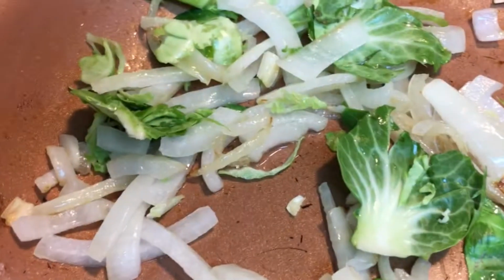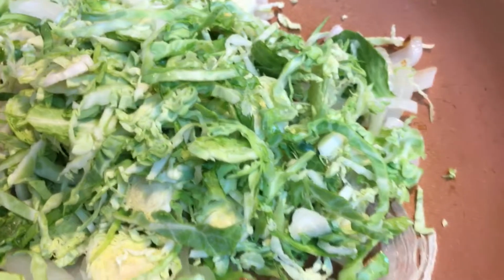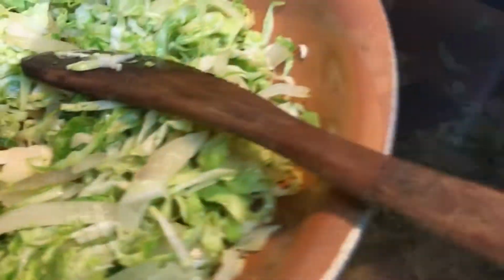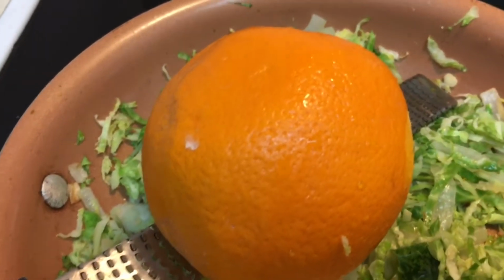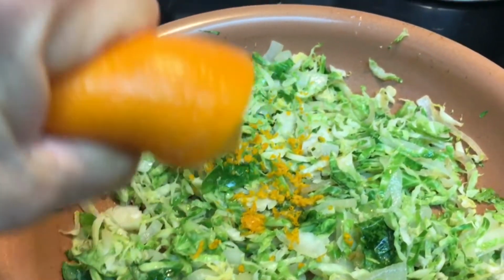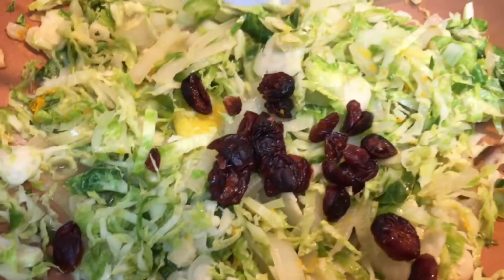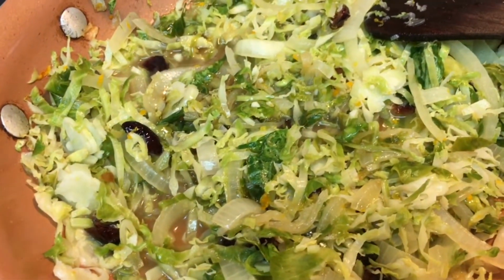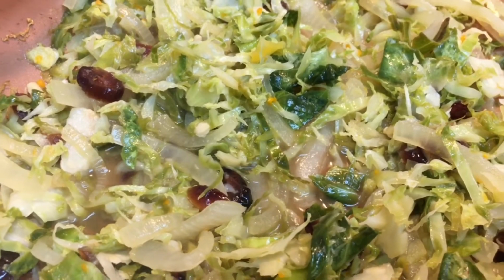Glazed Brussel Sprouts with Walnuts & Cranberries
BRUSSELS SPROUTS

HATE BRUSSEL SPROUTS? I have an easy delicious recipe you’ll love. Come on give Brussels sprouts another try & remember DON’T OVERCOOK THEM!

About 1/2 LB Brussels sprouts - shaved thin on mandolin
1/2 onion also sliced thinly
A handful of dried cranberries
1 fresh orange or arrange juice
About a teaspoon orange zest
1 clove finely diced garlic
Walnuts are optional
About 1 teaspoon maple syrup

1. Sauté onion in butter or oil until translucent (don’t brown)
2. Add Brussels sprouts - cook for about 5 minutes DONT OVERCOOK. You want them to maintain their bright green color
3. Add garlic
4. Add orange zest & squeeze the juice from 1/4-1/2 orange into mixture
5. Add cranberries
6. Add maple syrup at end
7. Optional - add walnuts